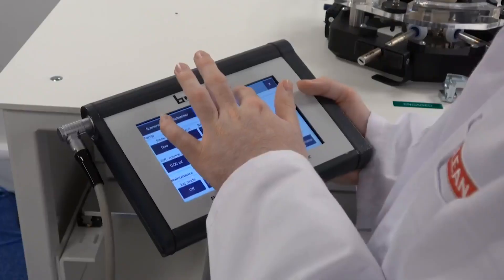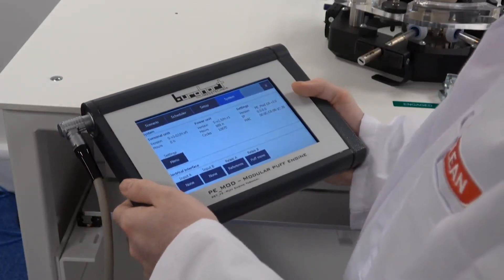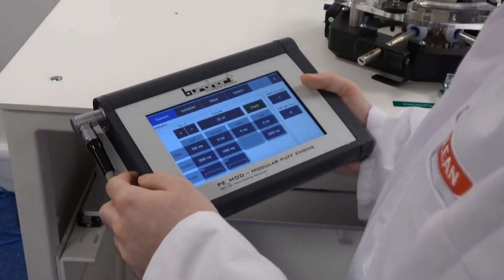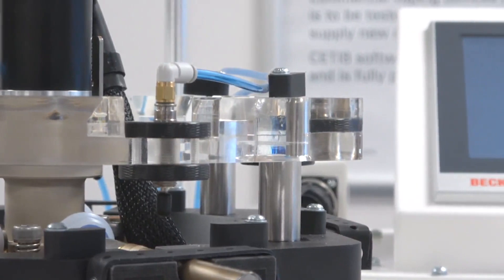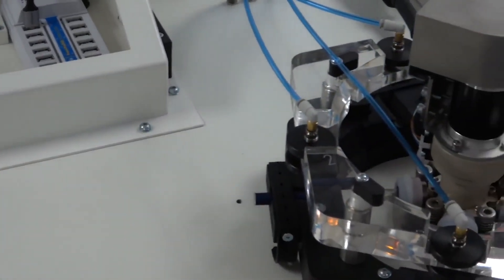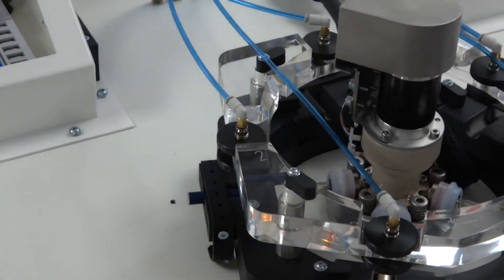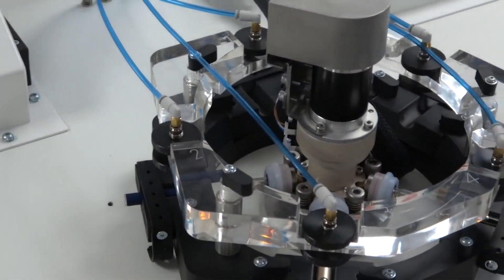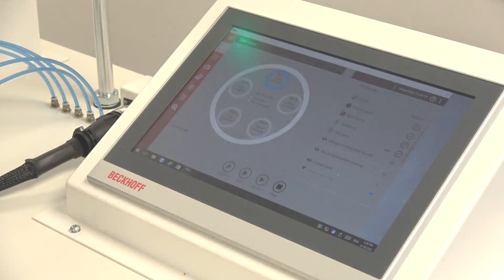The Concept Of The CETI CF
This year Cerulean was invited to present at the 30th Asia Collaborative Study (ACS) 2023 Conference, in which Helen and Ian provided updates on the latest Cerulean equipment and instruments.

This year was an online-only event and we wanted to try a new approach to presenting for this year’s conference and focused on creating videos as an alternative to traditional PowerPoint presentations.

The next video in the series explores the concept behind the CETI CF instrument.